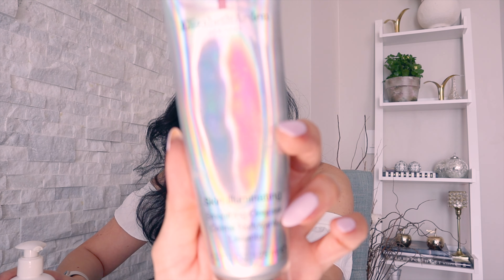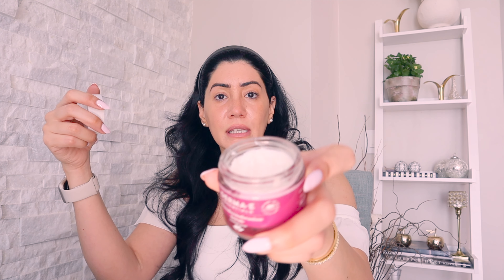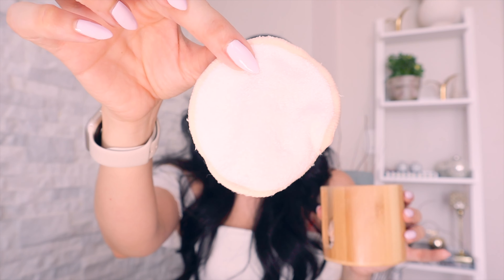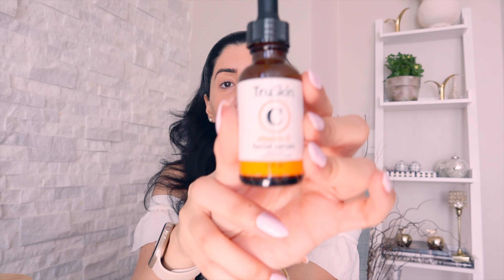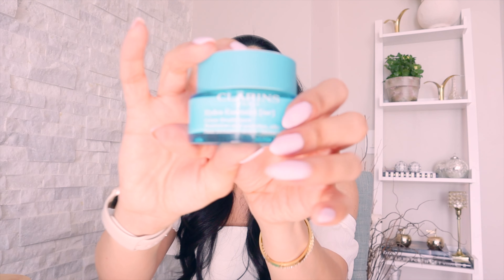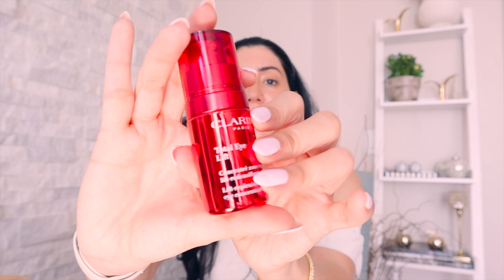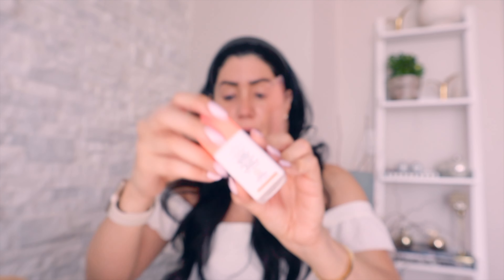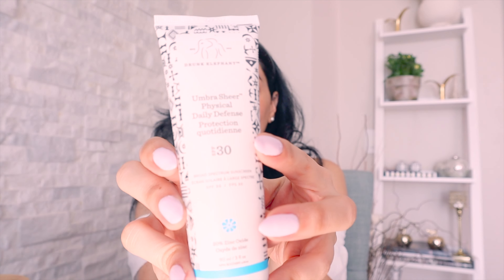MORNING SKINCARE ROUTINE FOR CLEAR AND GLOWY SKIN | BY SARV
This video is a morning skincare routine for clear and glowy skin, I will show you how to get clear and glowy skin using the skin care products I have been using. Hope you enjoy this video.

I am using some of my favorite skincare products and they all have been working very well for me. I used to have bad skin with acne, acne scars, and even fine lines. I started taking skincare very seriously to the point that it became a non-negotiable for me.

In my next video, I will do my night skincare routine where I will show you some extra steps that I do to get rid of the oil from sunscreen, all the dirt and oil that gets on your skin during the day, and even makeup.

FOLLOW ME ELSEWHERE:
I N S T A G R A M: @fiftyshadesofstyle_bysarv
T I K T O K: bysarv
P I N T E R E S T:  bysarv
W E B S I T E: BYSARV.COM Coming soon...